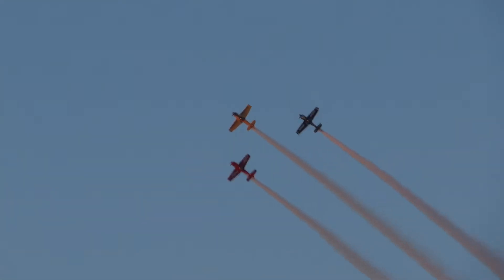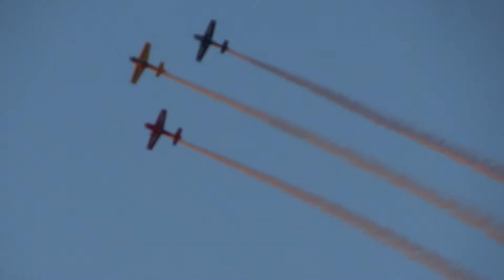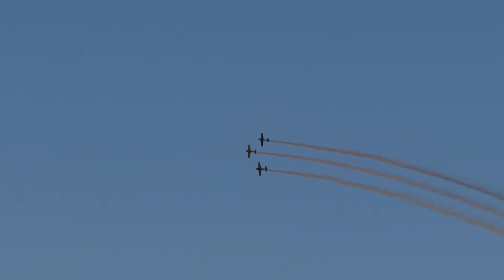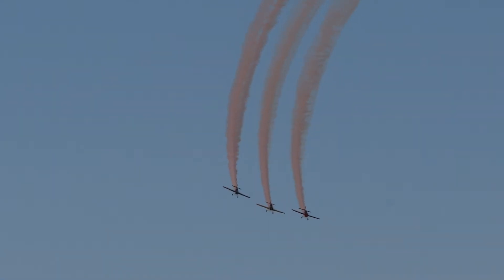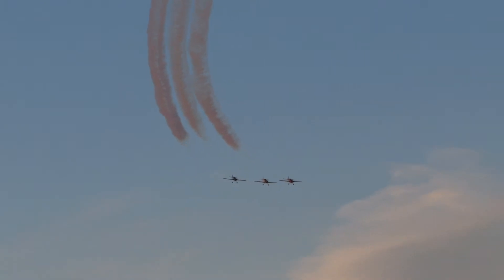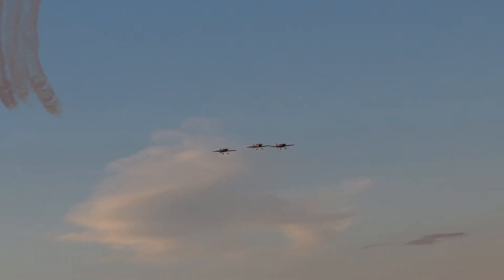The 4CE @ AirVenture 2013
MAH09819
7/31/2013 8:06 PM